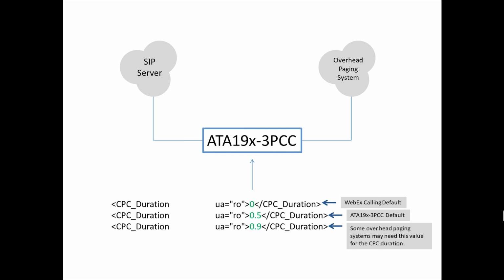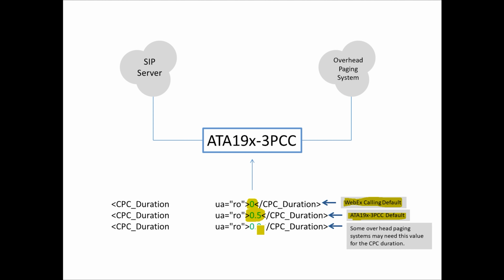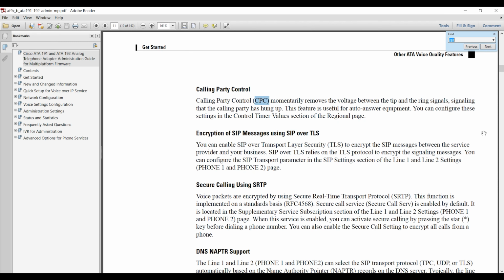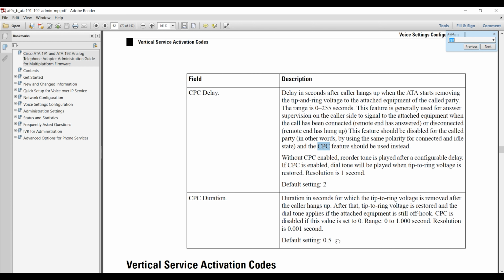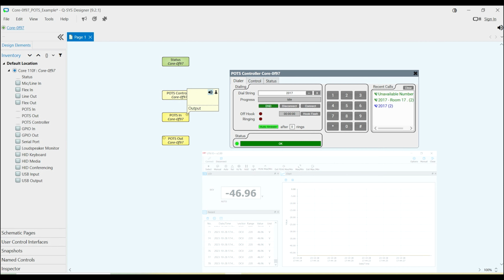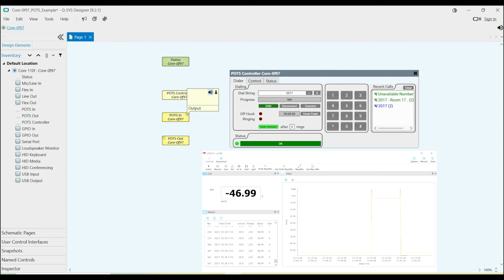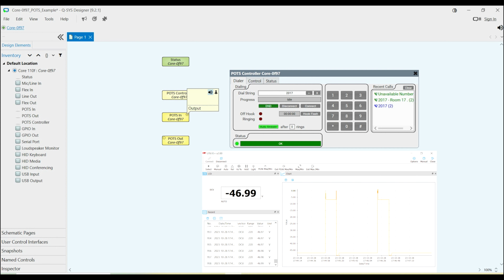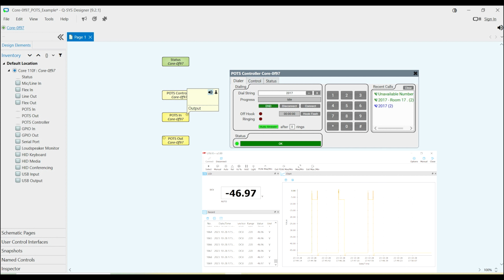Cisco ATA19x-3PCC deployment consideration with a overhead paging system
This is video illustrates a consideration of the CPC duration value when deploying a overhead paging system with a Cisco ATA19x-3PCC (ATA191-3PCC or ATA192-3PCC).

ATA19x-3PCC CPC Delay Setting Consideration For Overhead Paging Deployment